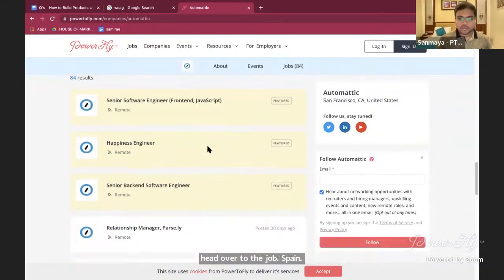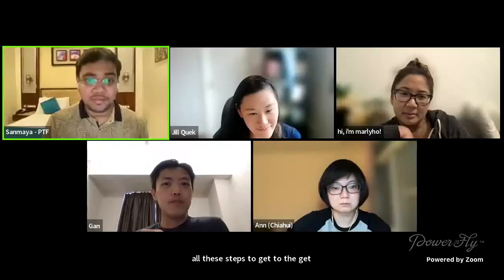How to Build Products with Diverse Audiences in Mind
Did you know every design decision has the potential to include or exclude customers?

Diversity and inclusion are integral to a Product Designer’s role as they identify unique user problems and come up with the most effective solutions for the widest range of people.

Everyone brings unique perspectives, opinions, and biases; ​and, according to Jill Quek, Lead Product Designer at Automattic, empathy is the key to connecting everyone’s experiences to create more inclusive products and product outcomes.

Tune in to hear some real life examples of inclusive design projects and Jill’s tips for designing products for diversity and accessibility. Whether you’re developing apps for millions of users or launching your own personal product, you don’t want to miss this opportunity to talk about:

Practical ideas to enable an inclusive design process
Tips on laying the groundwork in motivating your team to design for diversity
The importance of having a diverse team to create diverse and accessible products